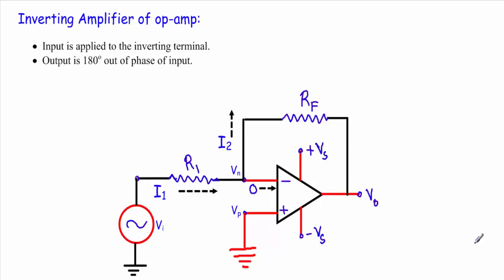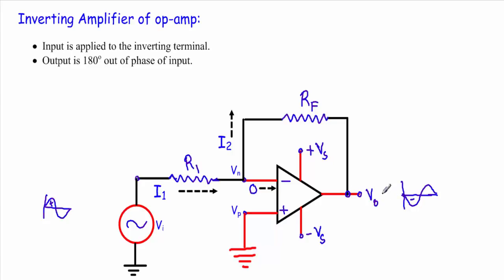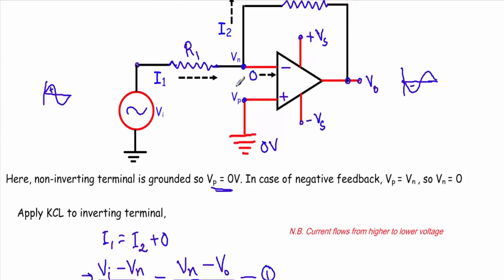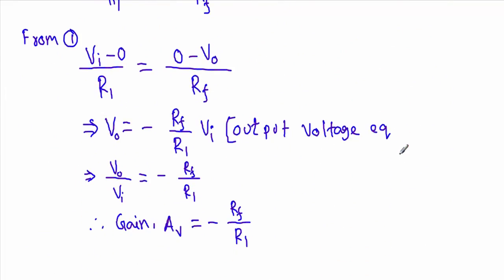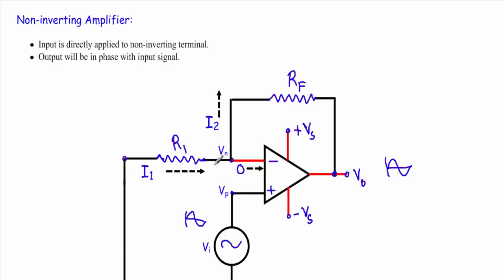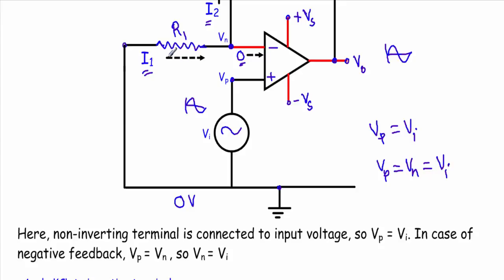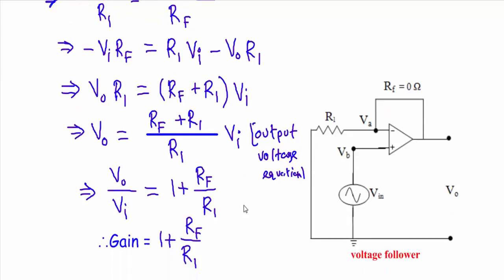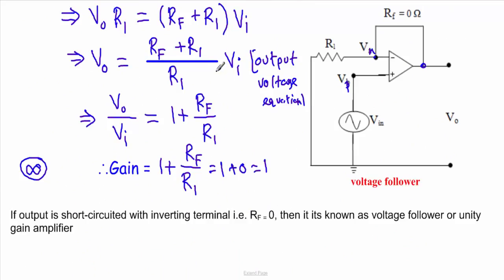Op Amp Inverting easily explained